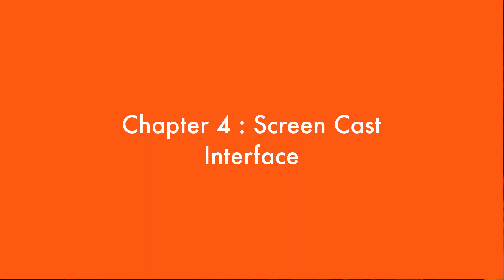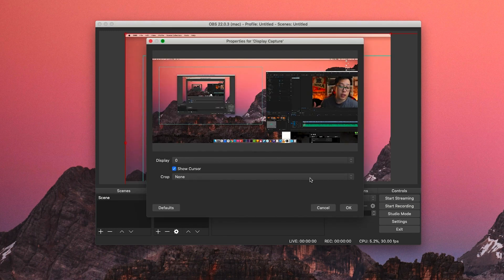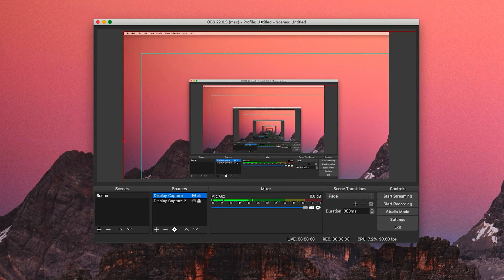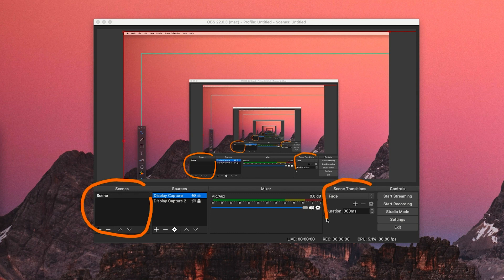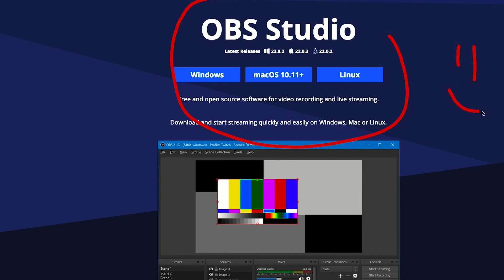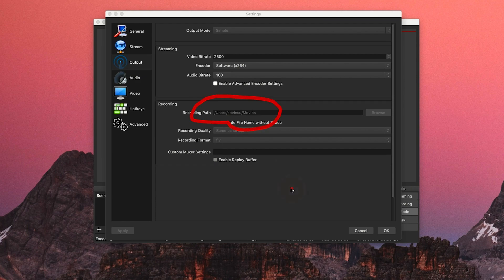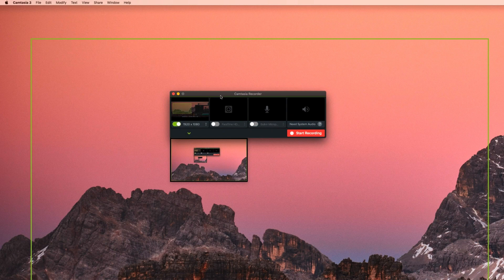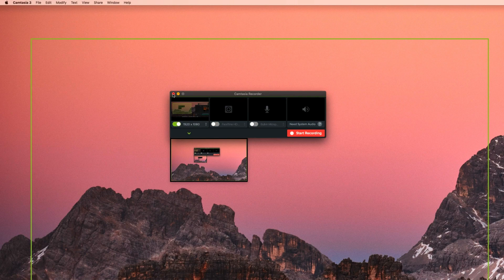Screencasting Tutorial #4 - Screencastng Software Interface